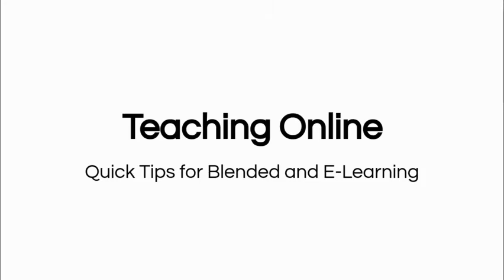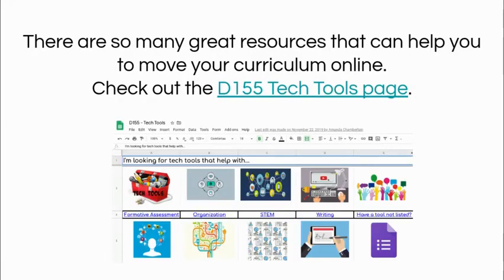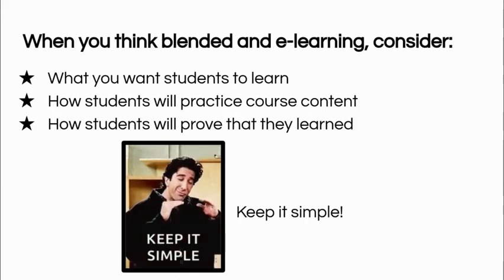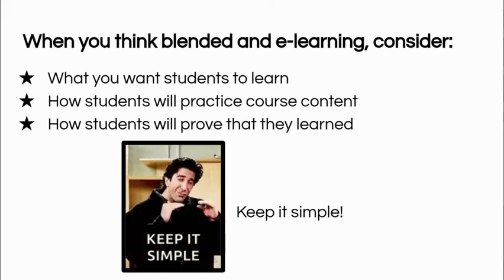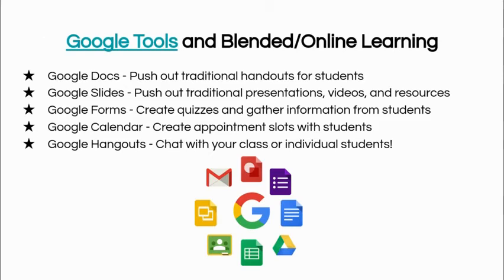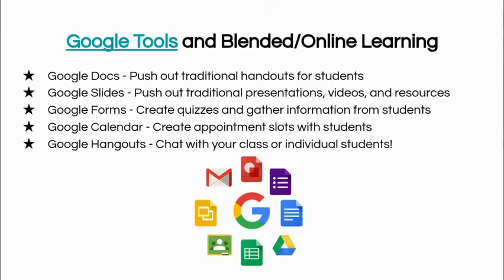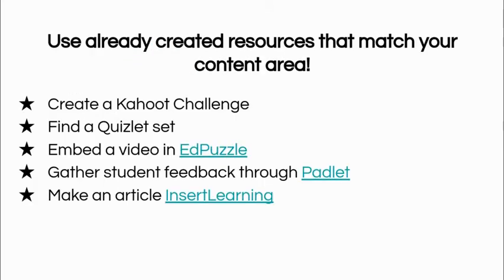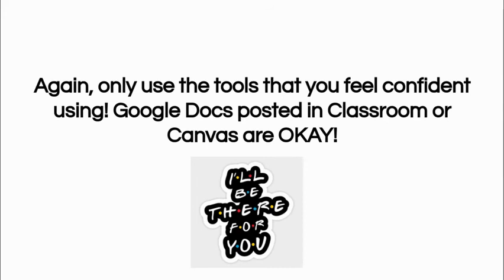Teaching Online: Blended and E-Learning Tips